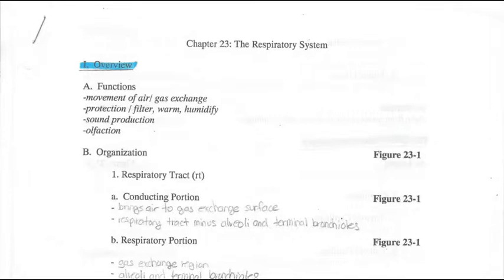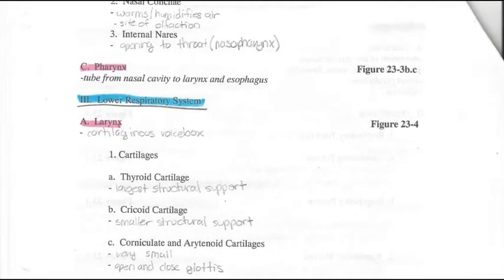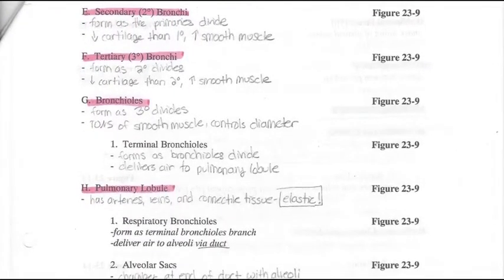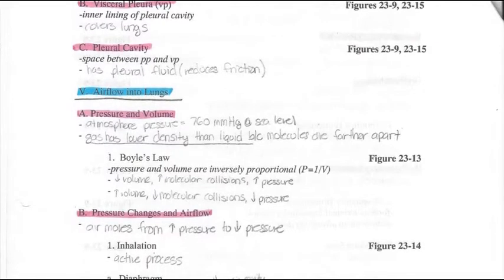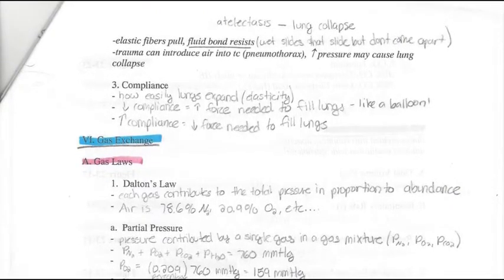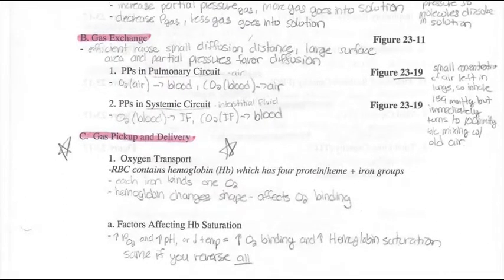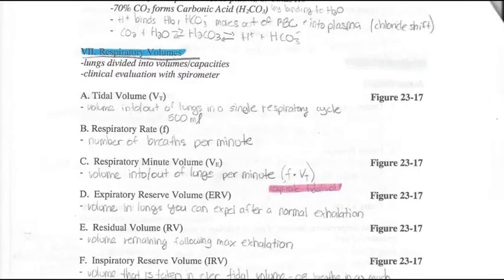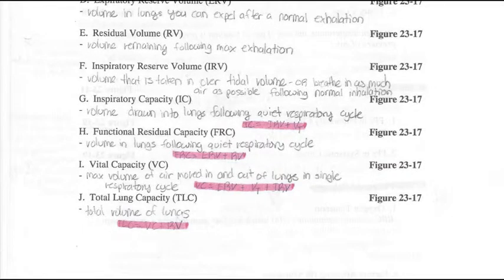CHAPTER 23 OUTLINE